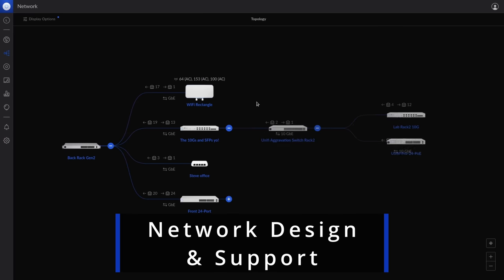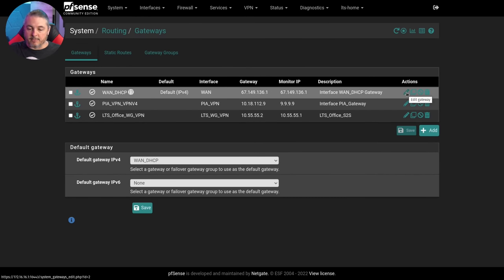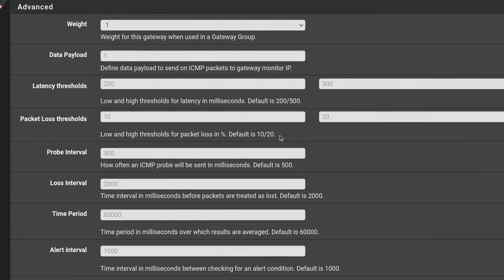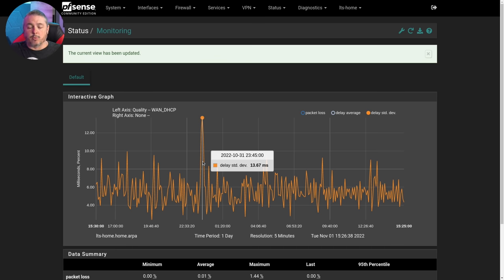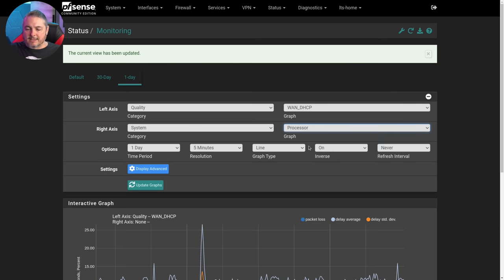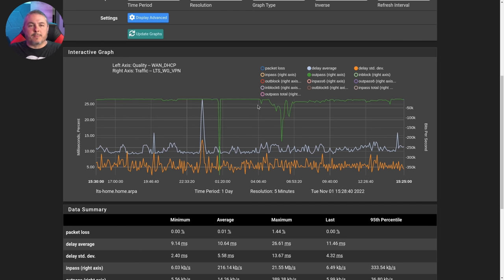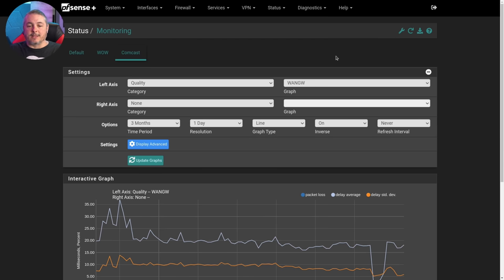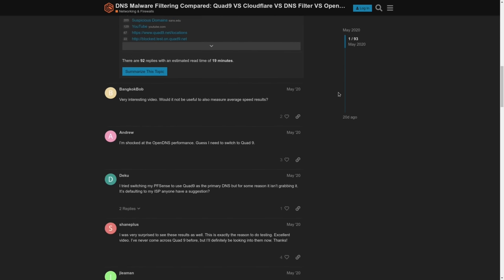How to do Packet Loss And Latency Monitoring in pfsense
⏱️ Timestamps ⏱️
00:00 pfsense packet loss monitoring
01:45 Gateway Monitoring Setup
04:28 Status Monitor Graph Setup